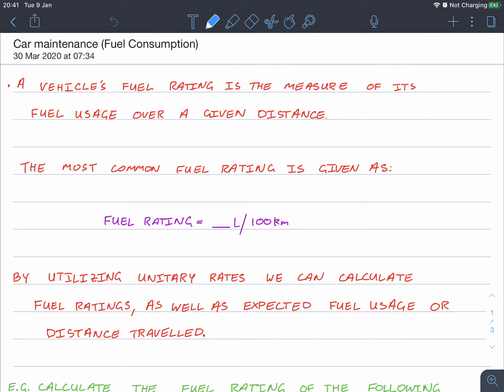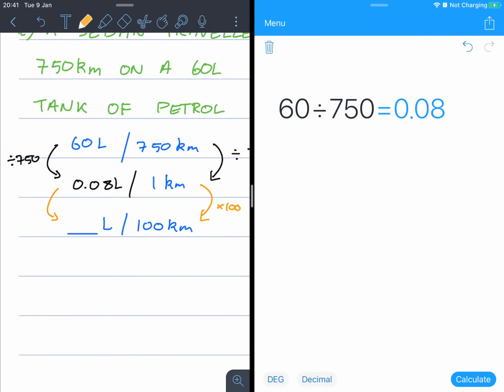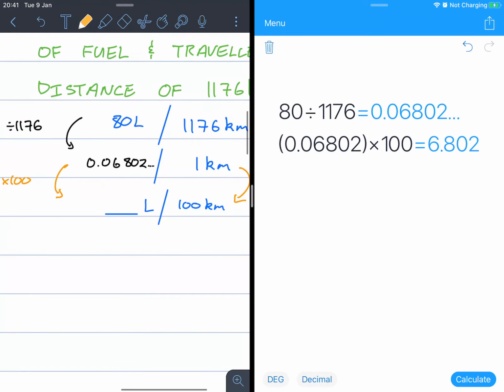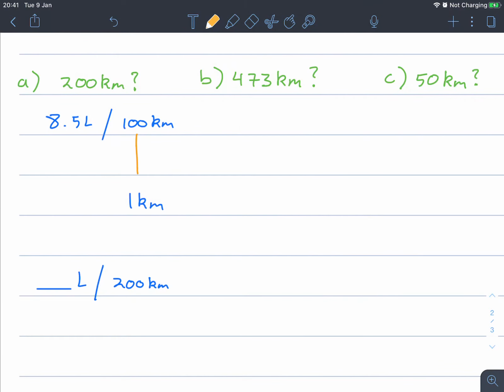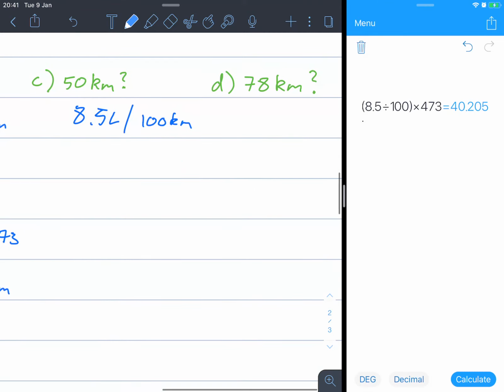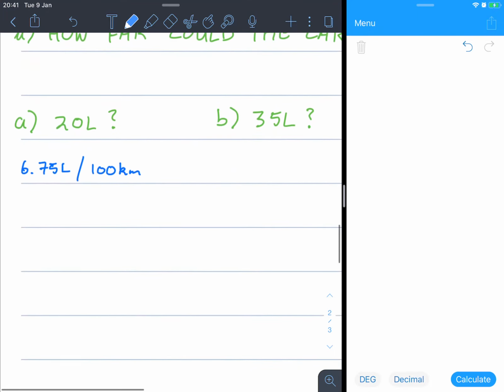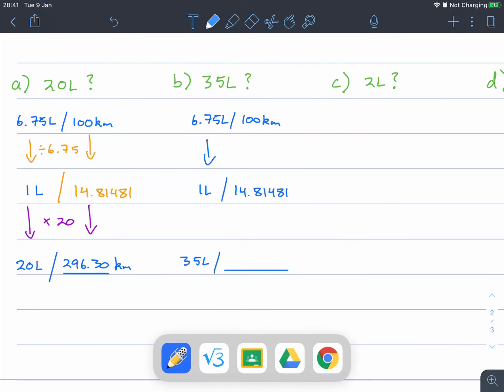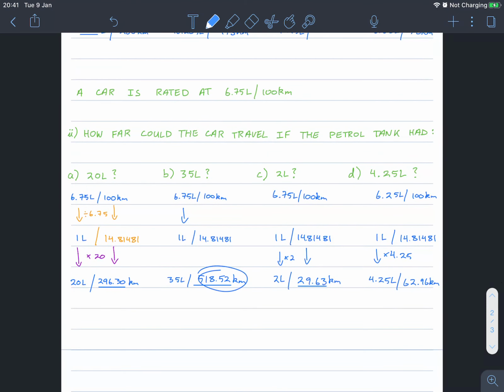Car Maintenence Fuel Consumption